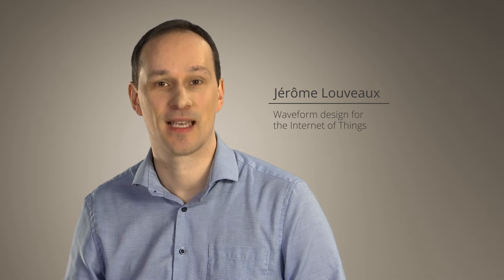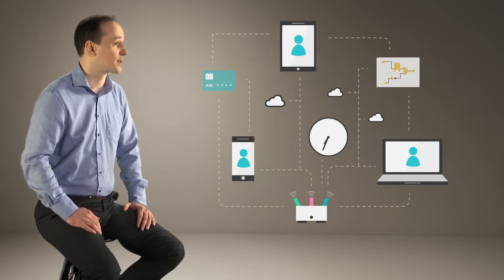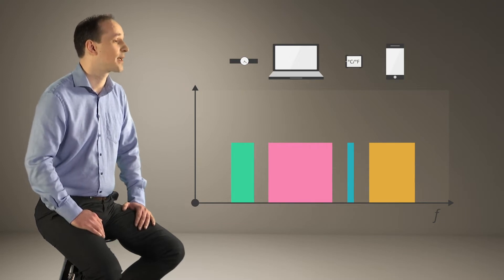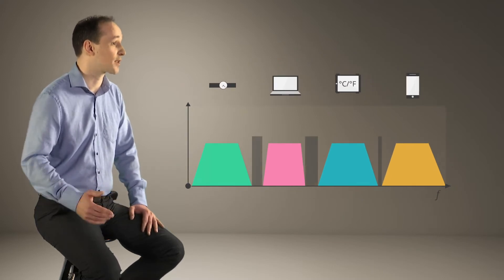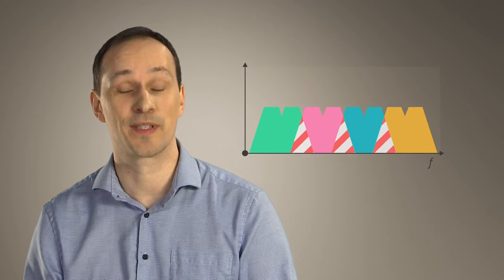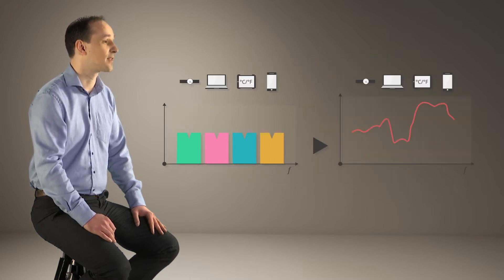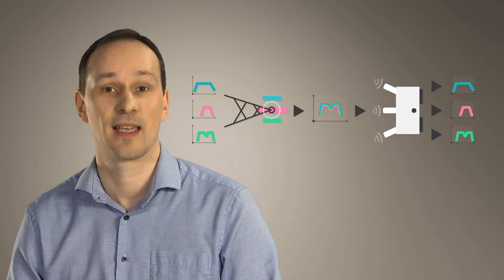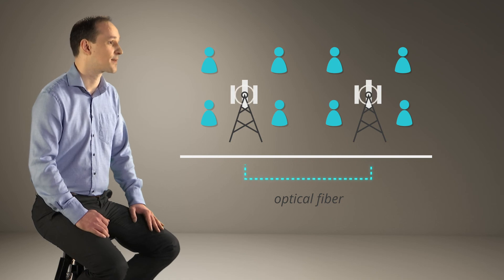Waveform design for the Internet of Things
Prof. Jérôme Louveaux introduces the filter-bank based multicarrier modulation and its advantages for wireless communications in a massive IoT network.